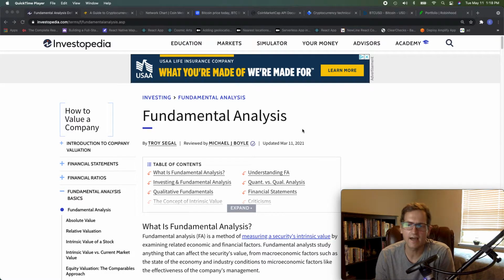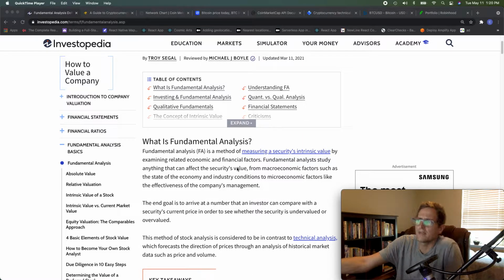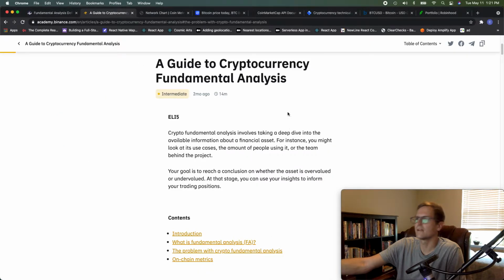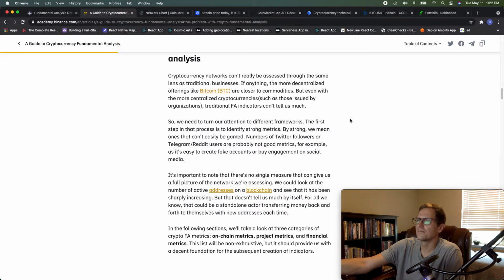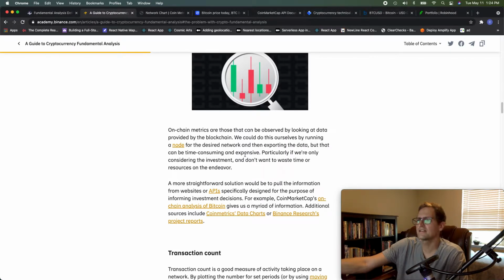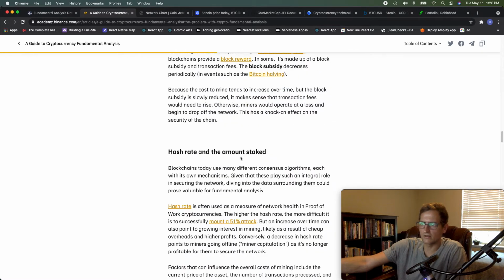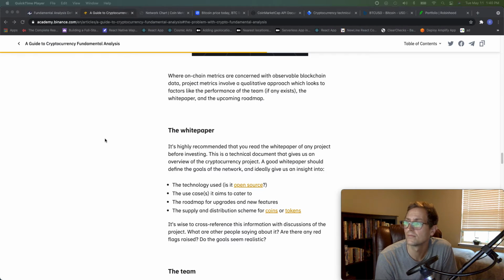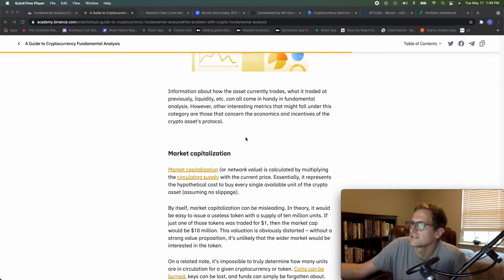Crypto Fundamental Analysis 101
Steve-o Crypto Episode 4 - Cryptocurrency Fundamental Analysis Explained

A quick video for those new to crypto and curious how to use fundamental analysis to help you trade.

Not sure hot to trade Crypto? Open an account with Robinhood to get a free share to get started trading crypto with $0 of your own money.